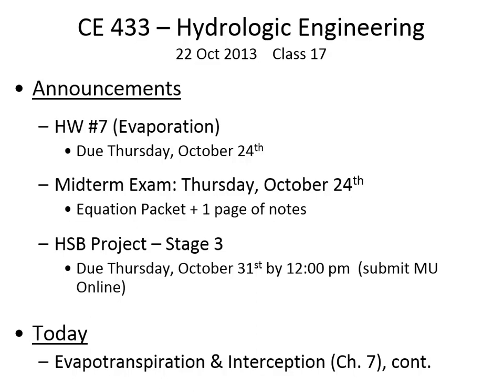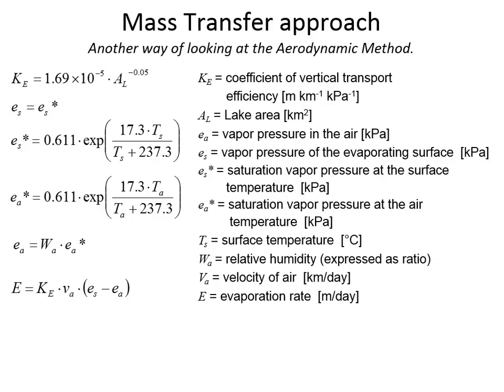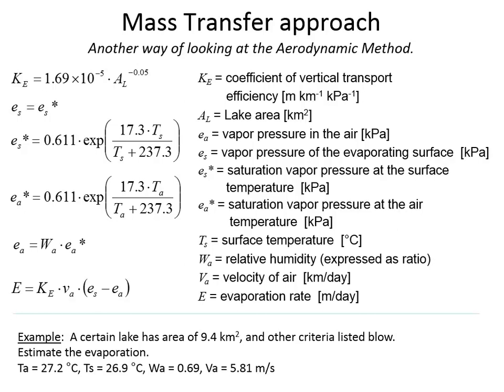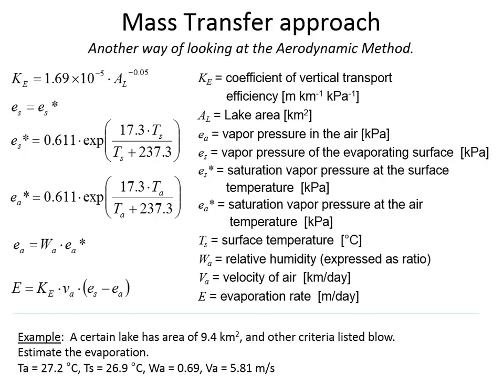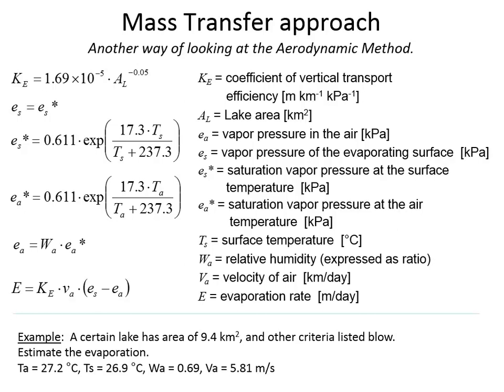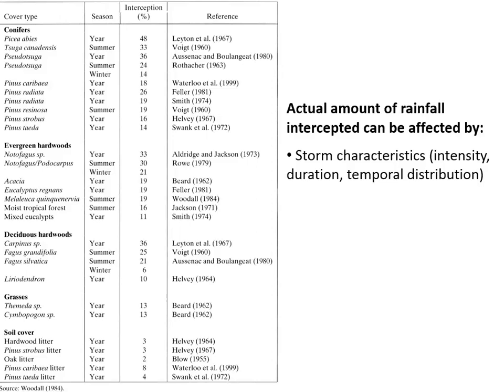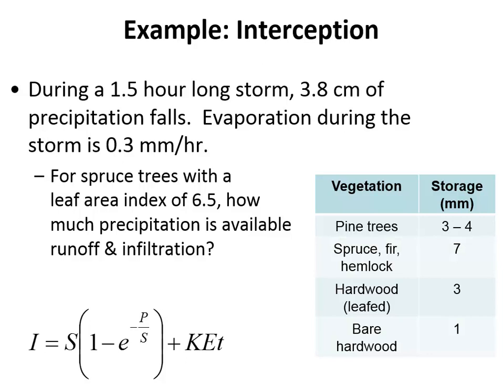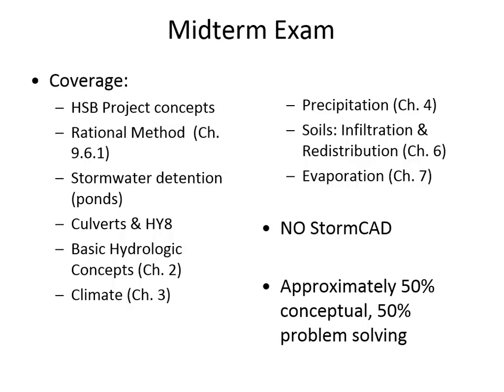CE 433 - Class 17 (10/22/2013) Evaporation, Interception, and Abstractions